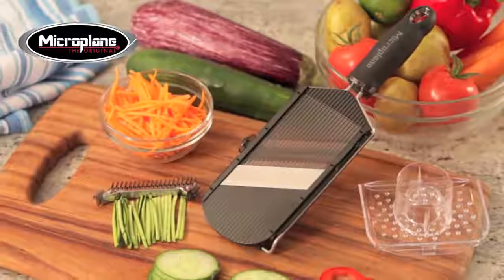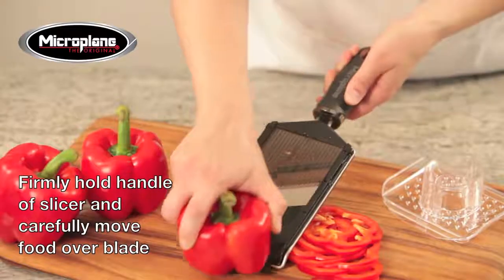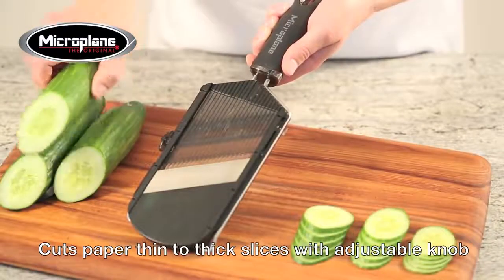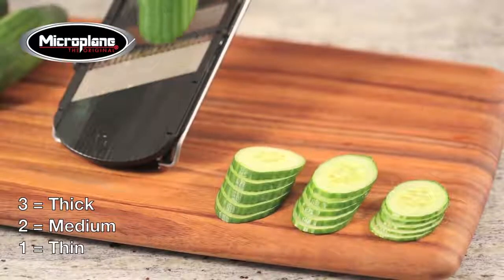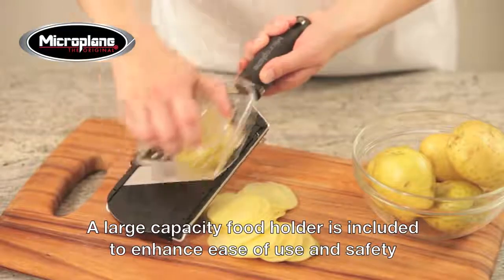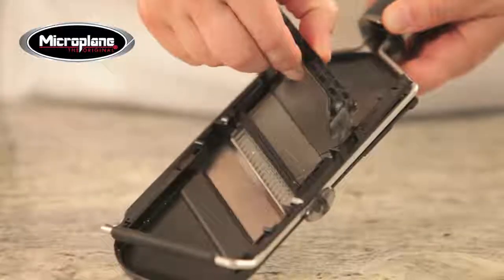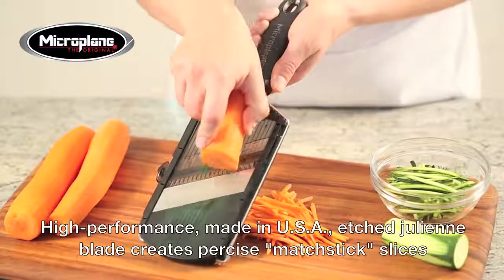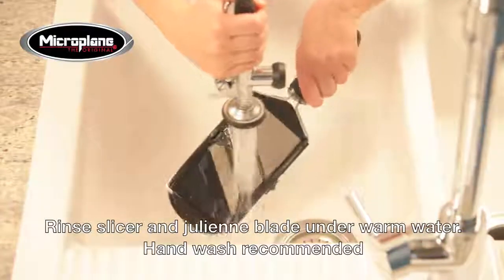Krajalnica Julienne MICROPLANE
Przy jej użyciu poszatkujesz i pokroisz produkt w słupki i plastry o różnej grubości.
Sekret ostrości tarek MICROPLANE tkwi w autorskiej technologii fototrawienia, w której do uzyskiwania powierzchni tnących wykorzystuje się środki chemiczne.
Krajalnica dostępna na stronie puregreen.pl